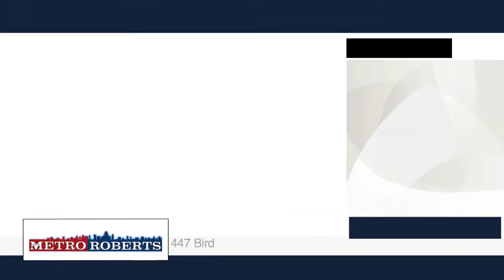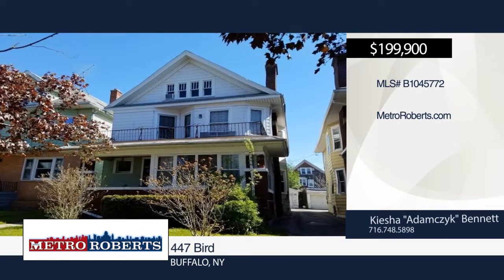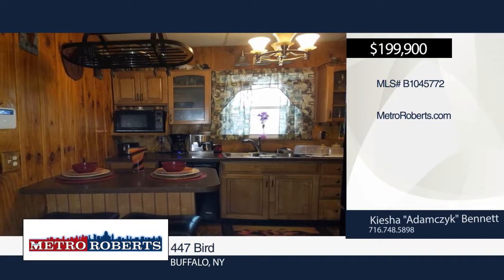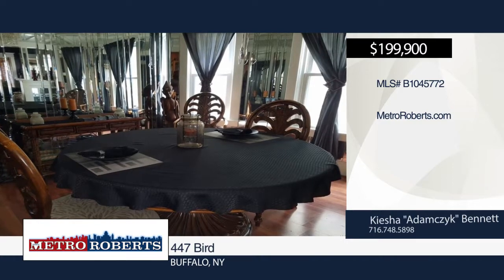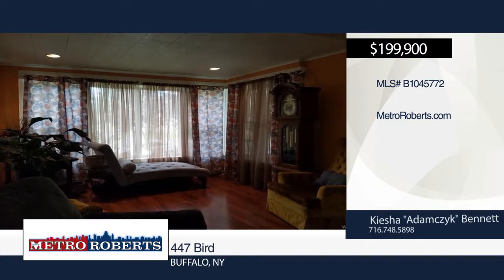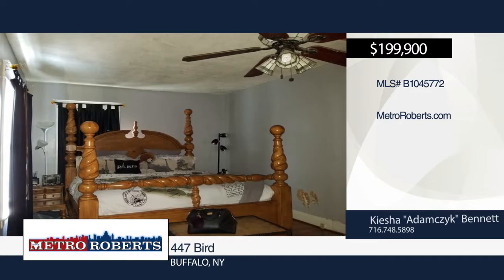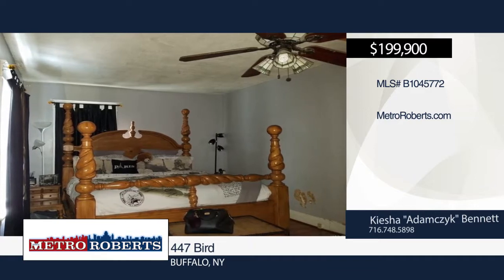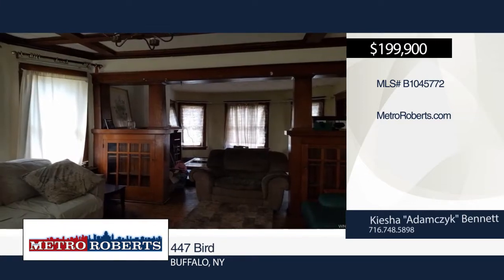447 Bird Buffalo, NY | MLS# B1045772 | wnymetro.com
Kiesha "Adamczyk" Bennett-Metro Roberts | 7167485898

LOCATION!  LOCATION!  LOCATION!!  Walking distance to Buffalo State College and the new H.H. Harrison building!  Large 3/3 double house in Elmwood Village!  Off street parking and 2.5 garage.  Lower unit was converted into 2 bedrooms, but can easily be converted back to 3.  Lower has enclosed den/office space, updated kitchen w/Samsung smart fridge (2014), electric Kenmore range (2014), Maytag dishwasher (2014), cedar walls w/island (2009).  Sunroom w/newer window, full rear porch.  Ceramic and mirror in bathroom.  Both units have working gas fireplaces.  Upper unit has original hardwood floors, front porch, and private rear porch off of bedroom.  Full basement and attic.  7' 1-1/2" shared driveway leads to private 2-1/2 car garage. Current owner drives a F150 and gets through in all weather conditions with no problem. Ple